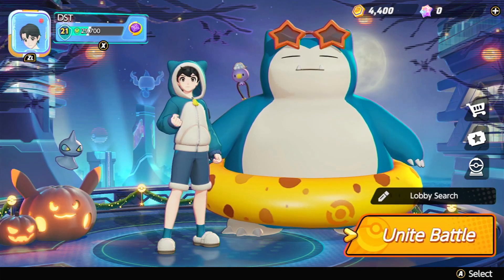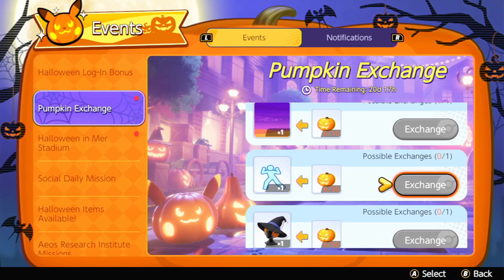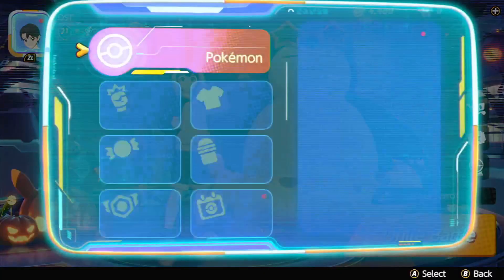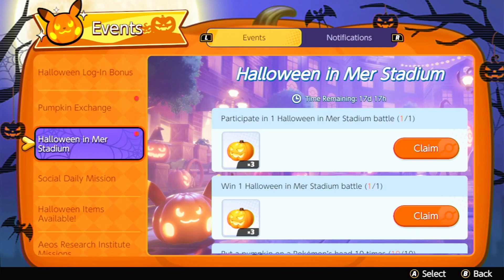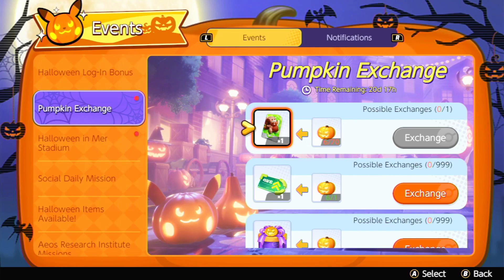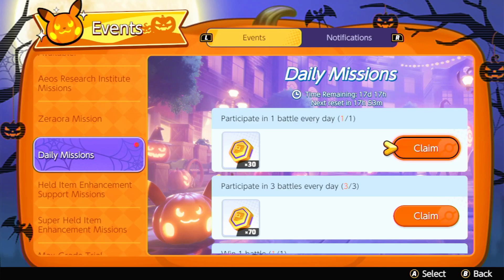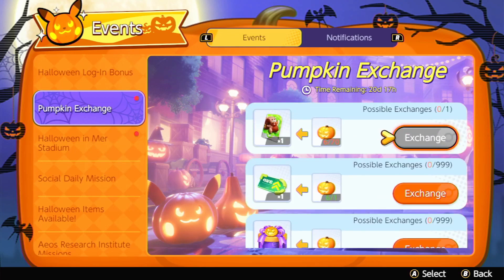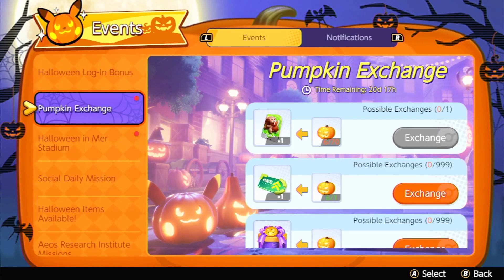Pokemon Unite Pumpkin Guild How To Get All Halloween Event Items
Pokemon Unites Halloween event has a new currency Pumpkins and if your not careful with how you spend them you wont be able to get all of the items.